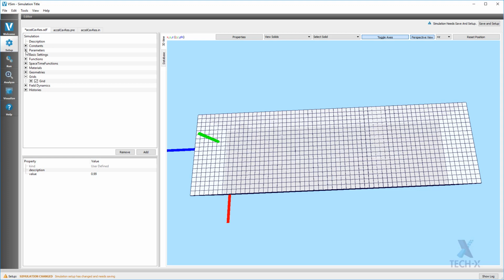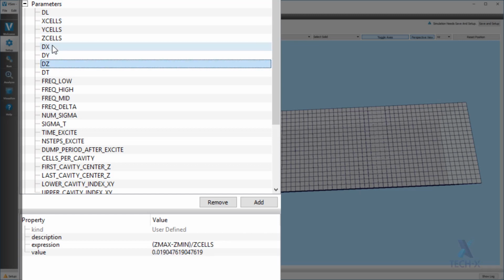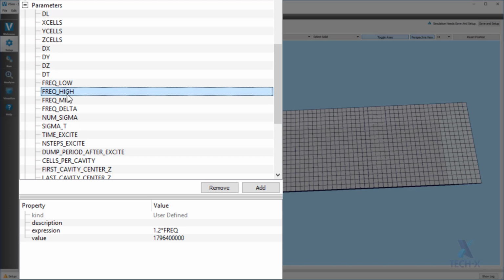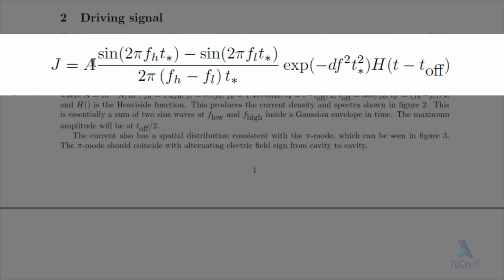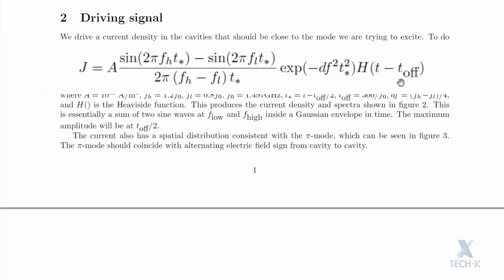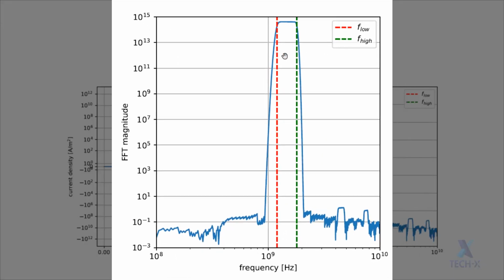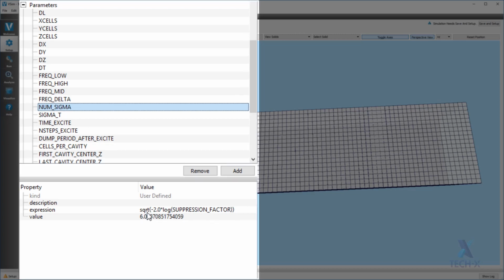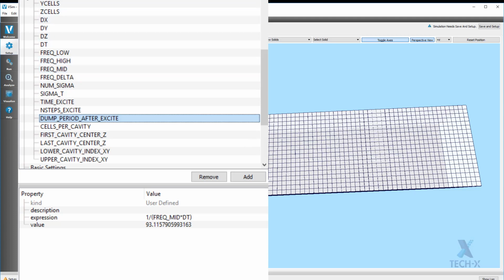VSim: SRF Cavity Part 4 Parameters